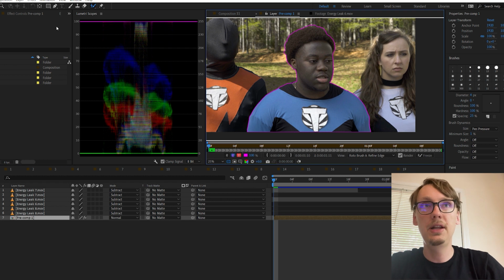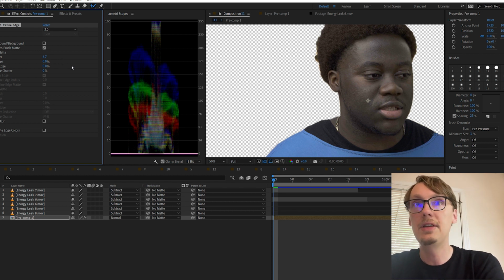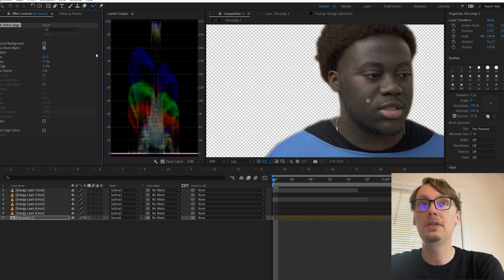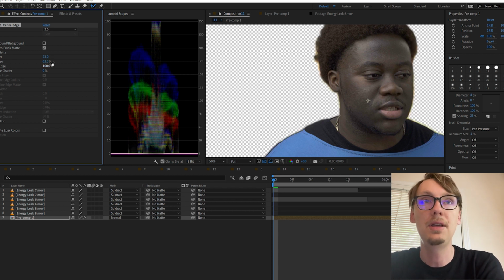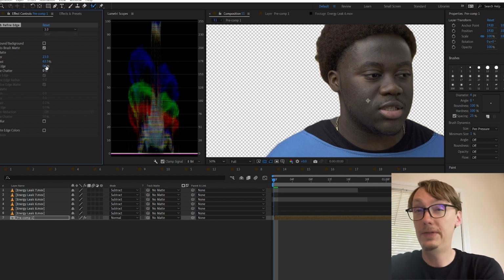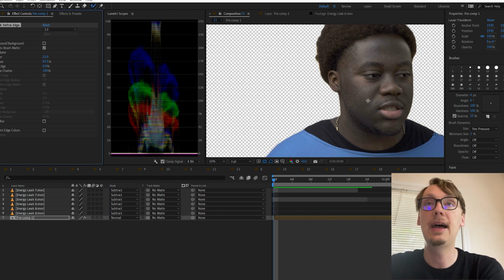Render Time Tips - Rotobrush like a Pro - Intermediate Level